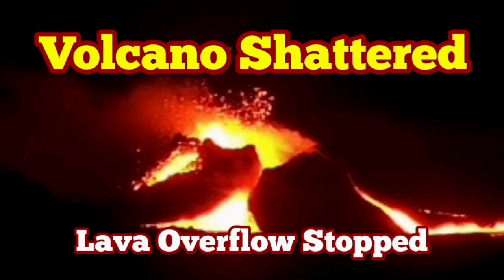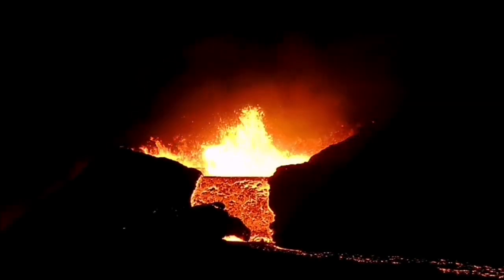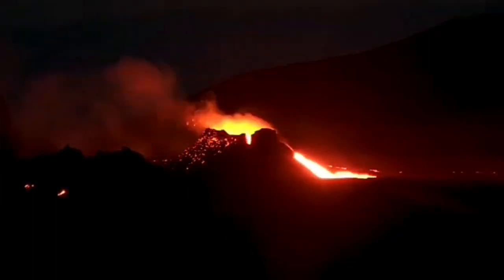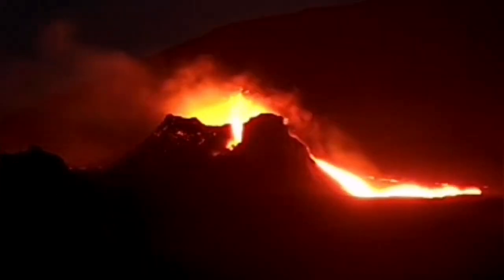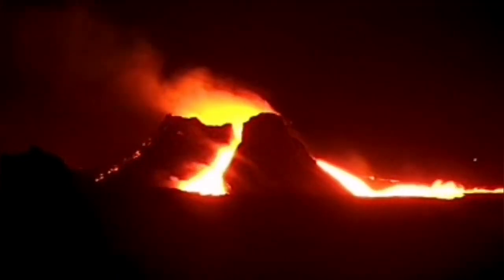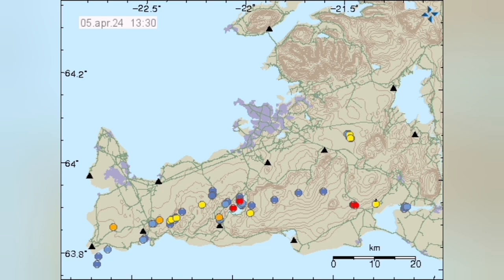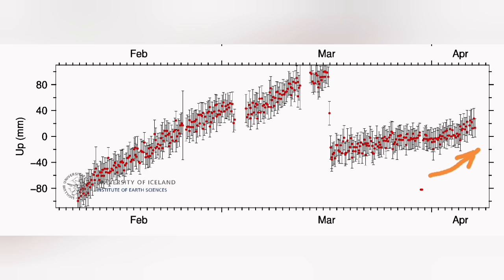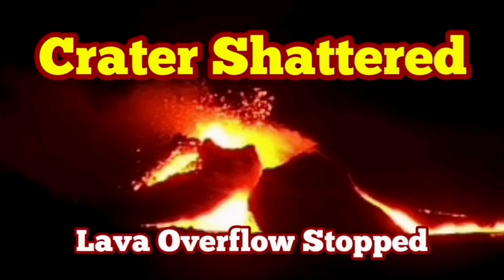Iceland Volcano Shattered : KayOne Crater Walls Collapse, Lava Overflow Stopped From West Side